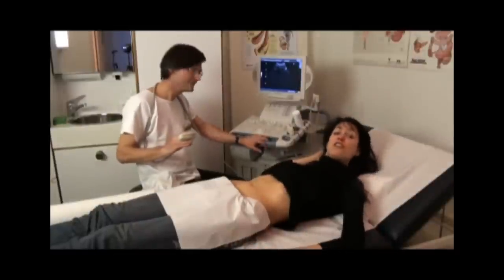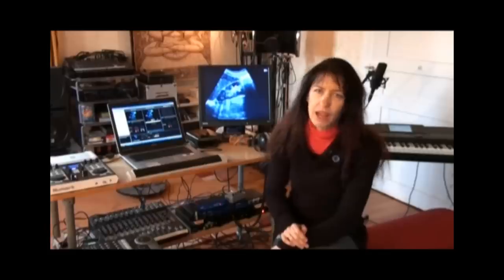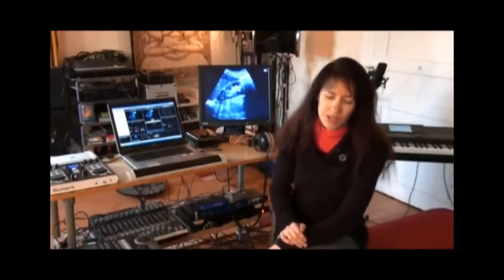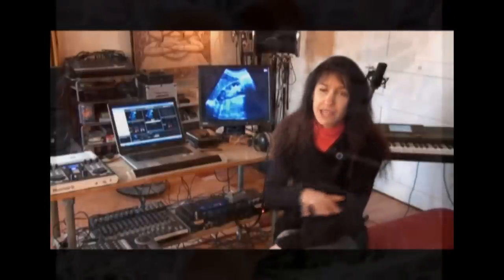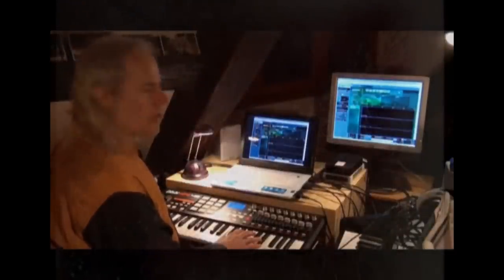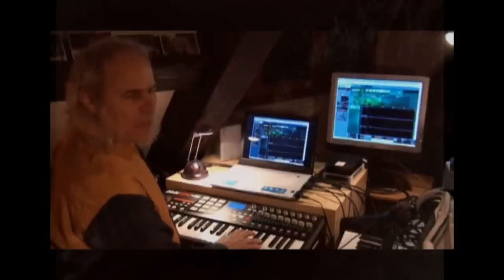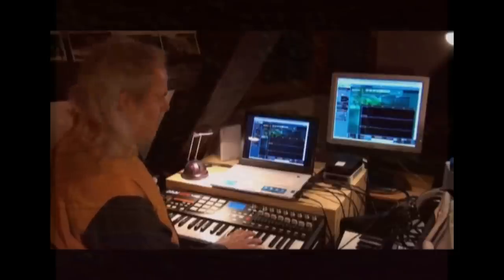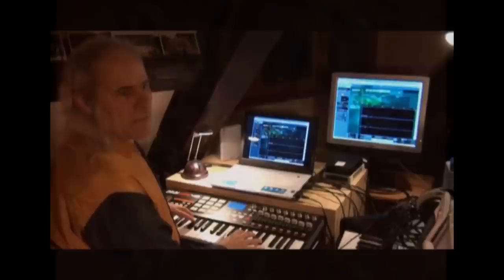music-video-Art-project: opsonization, making-Off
electro-acoustic-3d-inspirations from the sound of the human body - live-show as a 4-D-travel through the human body